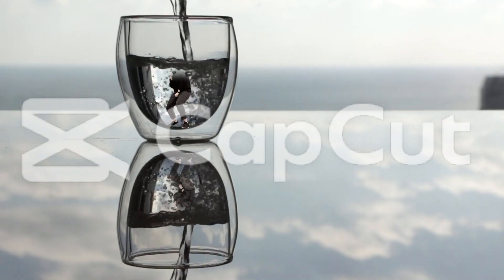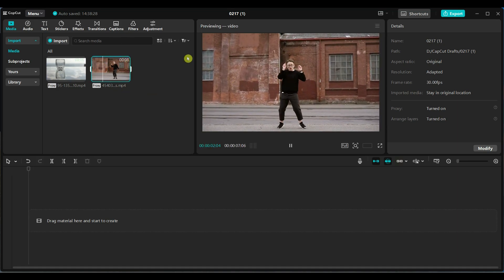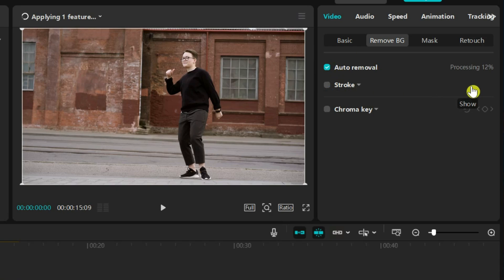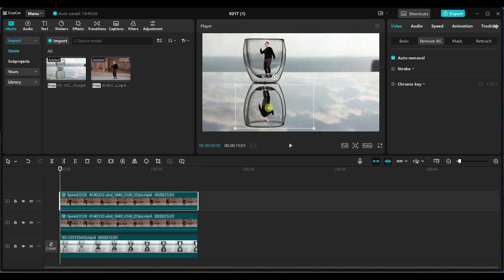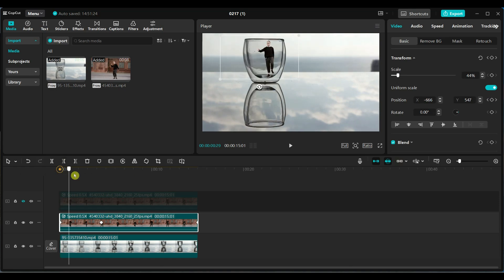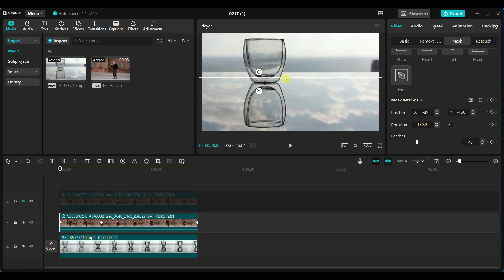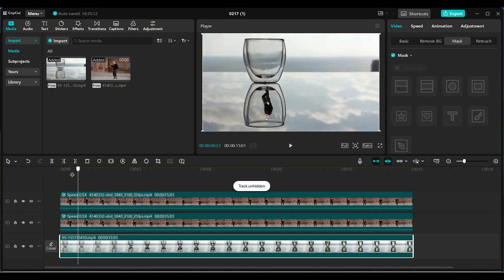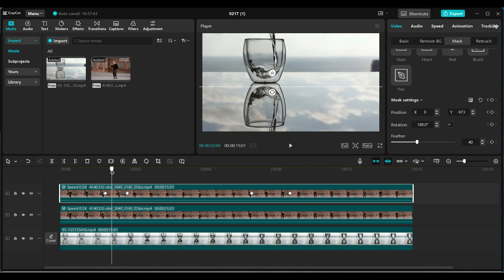Secret CapCut Trick: Video Inside Glass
📌 CapCut Tutorial: How to Add a Video Inside a Glass & Apply Masking Transitions!

Welcome to this step-by-step CapCut video editing tutorial! 🎬✨ In this video, I'll show you how to create a stunning effect where a video appears inside a glass and blends seamlessly using masking transitions.

🔹 What You'll Learn:
✅ How to import and adjust video lengths
✅ How to remove backgrounds with Auto Removal
✅ How to position and mirror videos for a reflection effect
✅ How to use keyframes to keep the subject centered
✅ How to apply masking transitions for a smooth blend

🚀 Try this effect yourself and share your results!